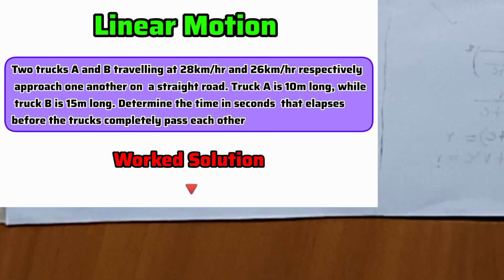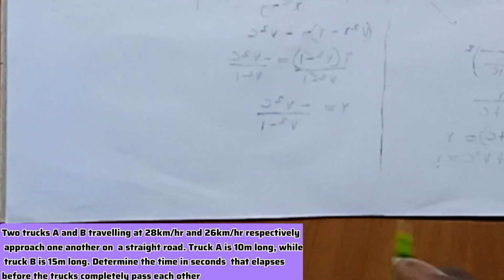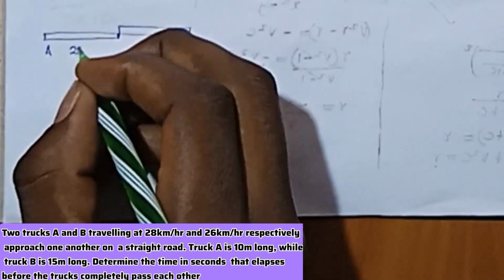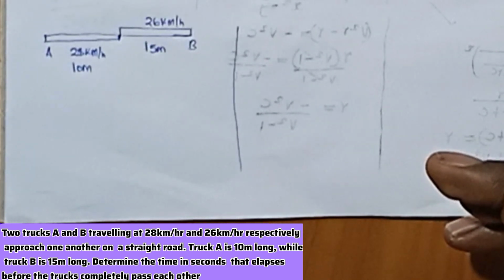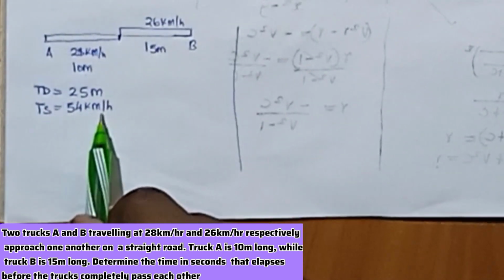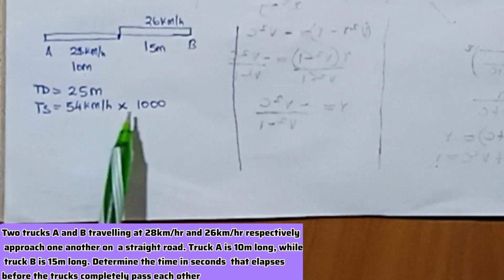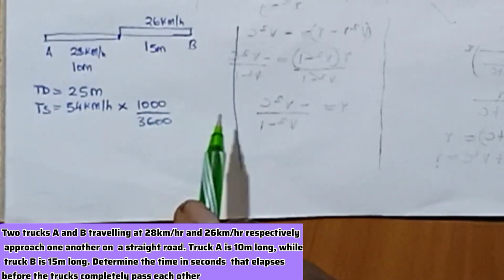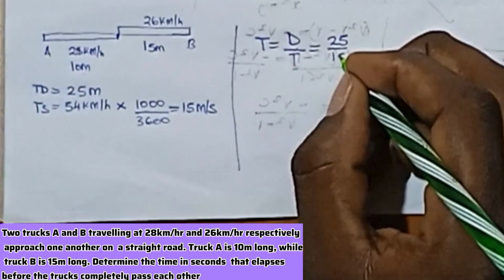Length_of_moving_trucks_overtaking_Linear_Motion_-_Mathematics_by_Ganam mathematics linearmotion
a straight road. Truck A is 10m long, while truck B is 15m long. Determine the time in seconds

 that elapses before the trucks completely pass each other
A bus 5m long completely overtakes a trailer 15m long travelling in the same direction in 4.8 seconds. If the speed of the bus is 40 km/h, determine the speed of the trailer in km/h.

Also another same question and answer is available
Two passenger trains A and B which are 240m apart are travelling at 164km/h and 88km/h
 respectively approach on another one a straight railway line. Train A is 150m long and train
B is 100m long. Determine the time in seconds that elapses before the two trains completely
 pass each other